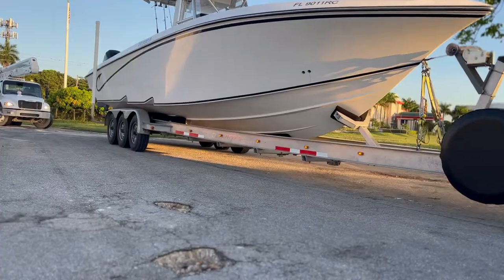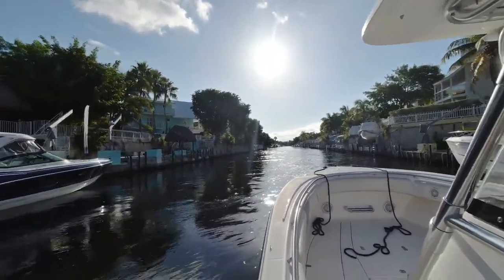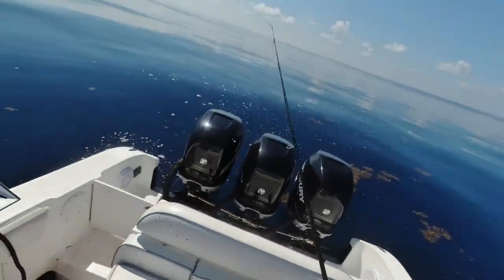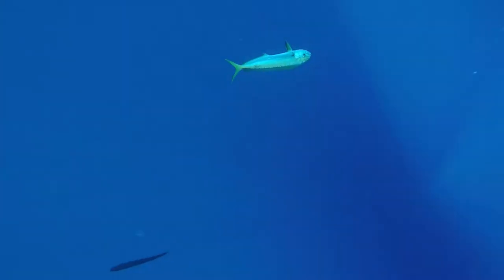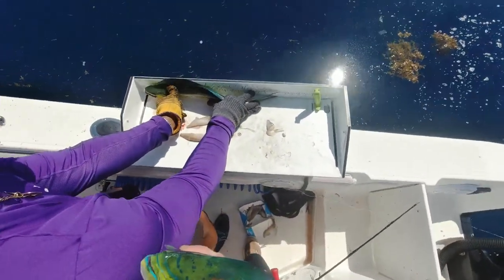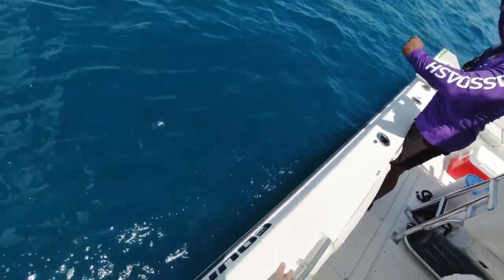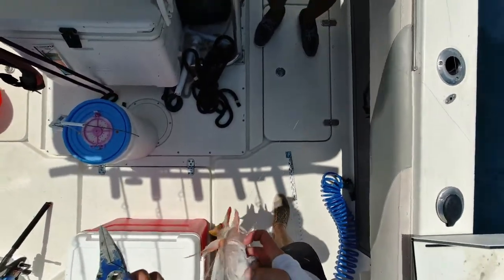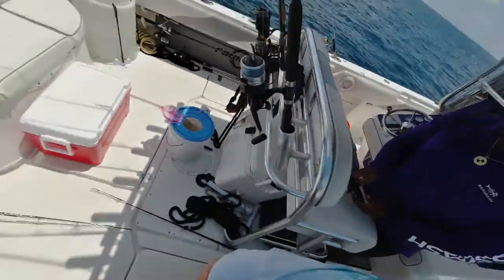KEY LARGO OFF SHORE FISHING ON A ( 34 FT FOUNTAIN ) LOTS OF ACTION!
ON THIS DAY GUYS MY SGT ASKED ME IF I COULD PUT HIM ON HIS FIRST DOLPHIN. OR MAHI-MAHI WHICH EVER YOUD LIKE TO CALL THEM. WE SET OUT IN SEARCH FOR THEM. FOUND SOME BIG PATCHES AND SURE ENOUGH WE FOUND THEM. LETS KEEP THEM LINES TIGHT!